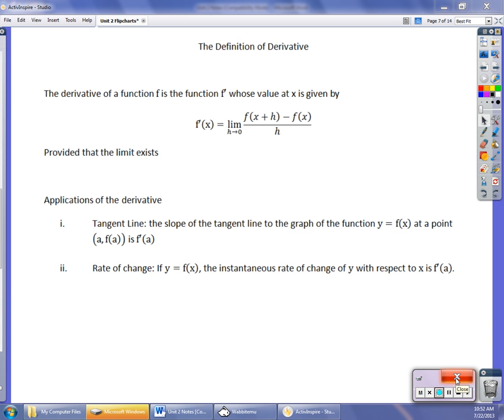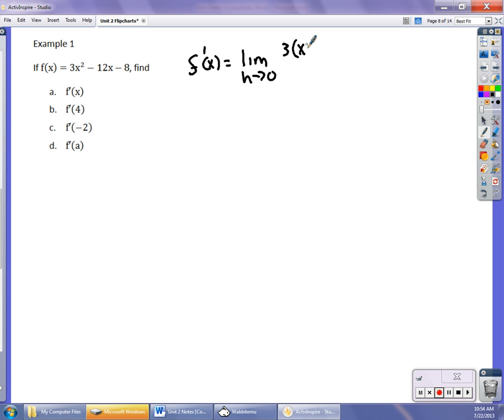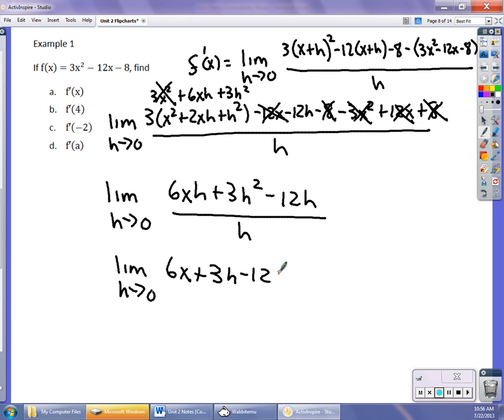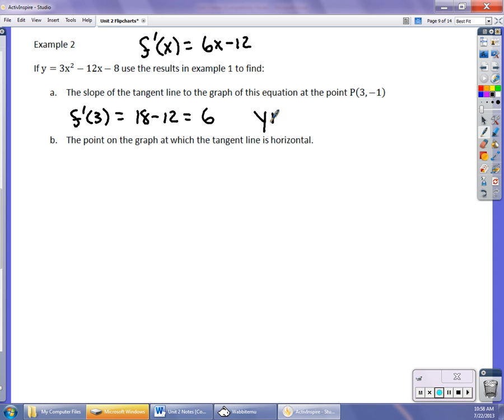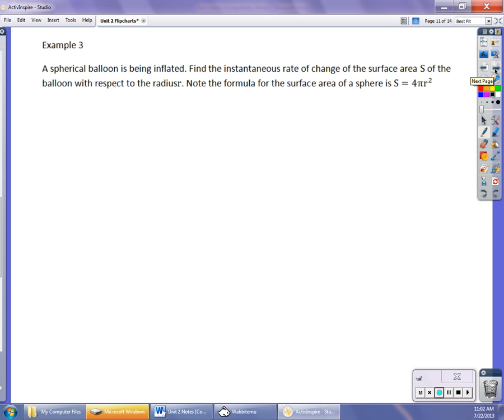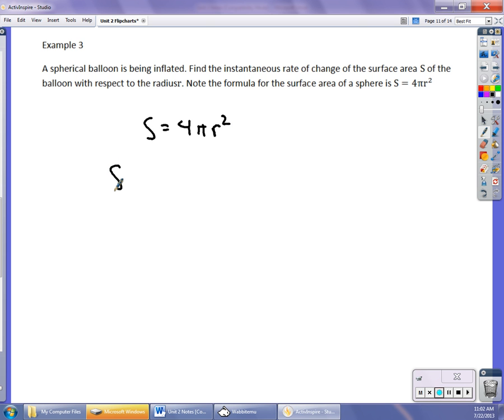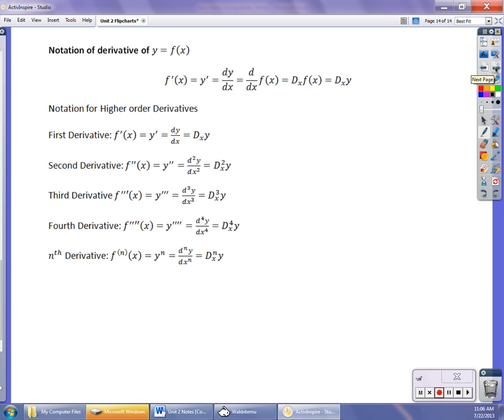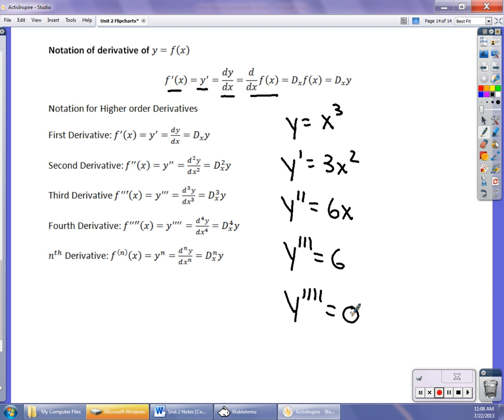Unit 2 Video 2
Definition of the Derivative